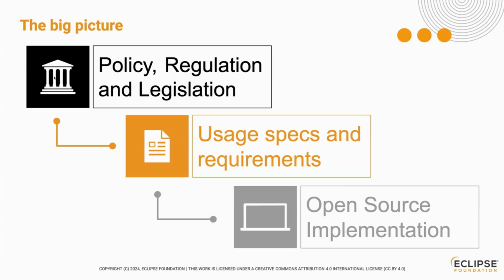Dataspaces Ecosystem and Data Act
Explore the three layers of the dataspaces ecosystem in this short presentation by Javier Valiño, Eclipse Foundation.